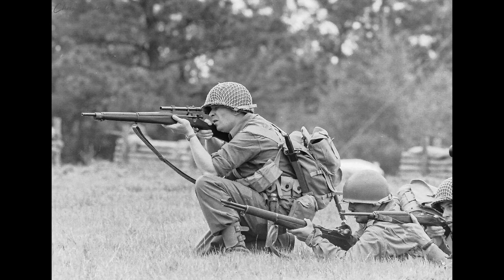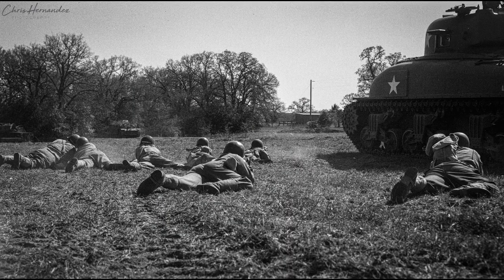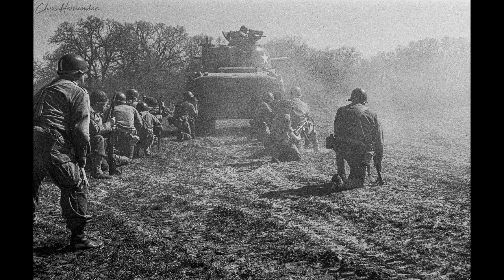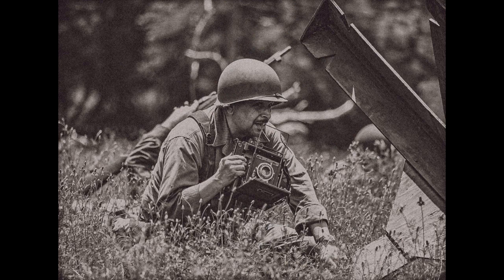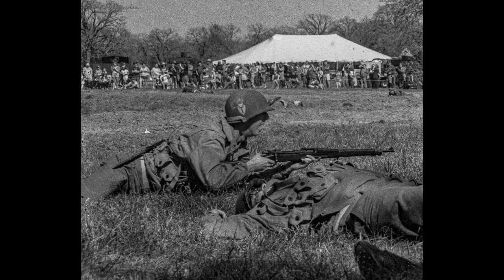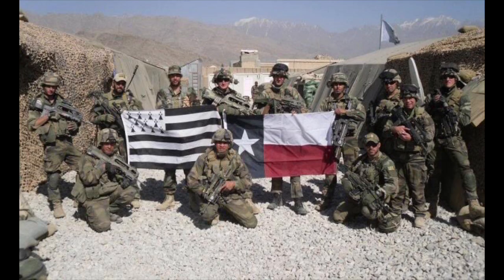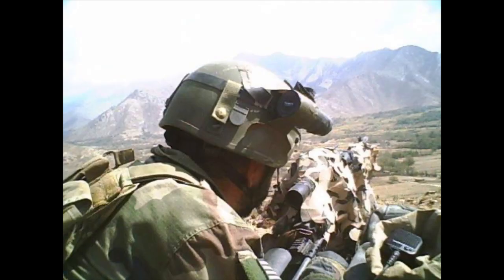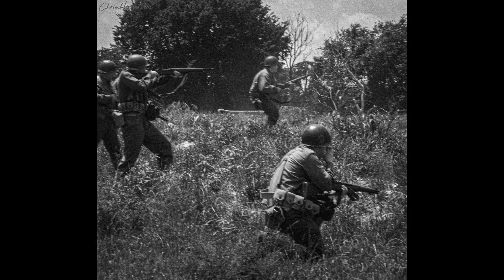Photographing WW2 reenactments with a Speed Graphic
I recently had the opportunity to shoot two WW2 reenactments as a participant, using a Korean War Graflex Speed Graphic 4x5 film camera. I learned a lot, made some really dumb mistakes, and most importantly got some pretty cool shots.

In this video I briefly explain how I went about taking the photos, how I set up my gear, what mistakes I made, and what I learned. I also compare reenactment combat to real combat.

I tried to keep this short, so I left out a lot of details. Please let me know if you’d like to know specifics. Thanks guys.

Film used: Fomapan 400

Focus method: hyperfocal distance; aperture at f22, focus locked at 30 feet, wire frame finder used to compose shots. Everything from roughly 15 feet to infinity was in acceptable focus.